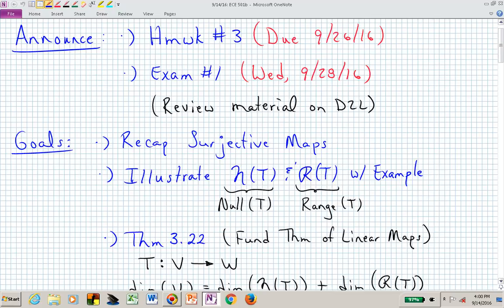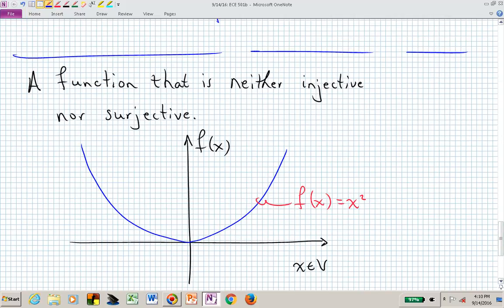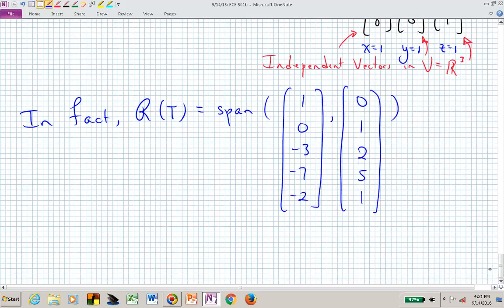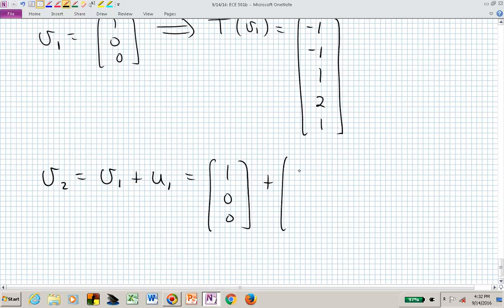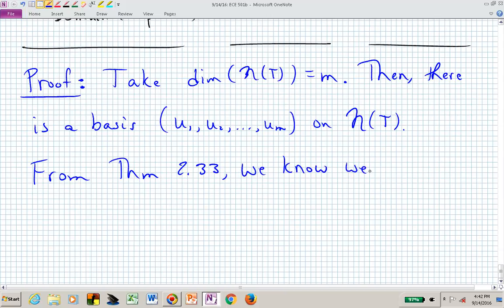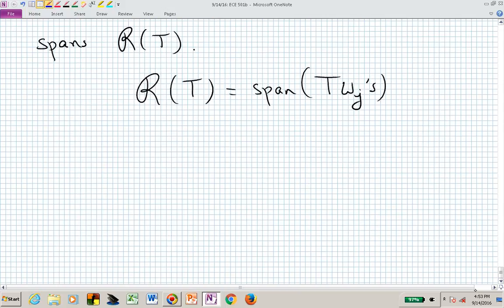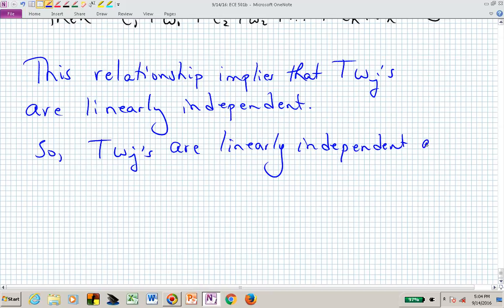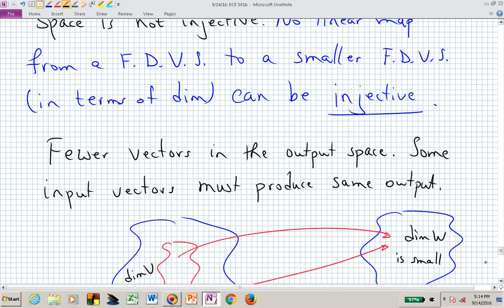ece501b_vid3.3_09_14_2016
ECE 501B

Video 3.3: Linear Map Examples (Non-Injective, Non-Surjective) and the Fundamental Theorem of Linear Maps and Corollaries.